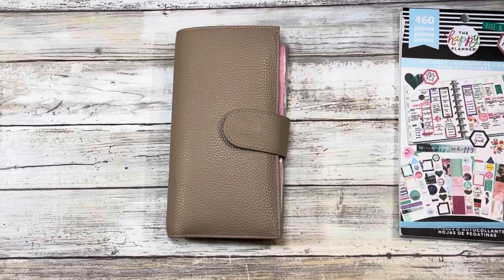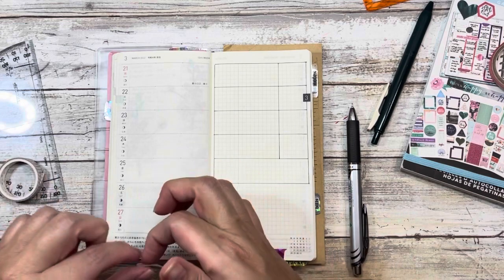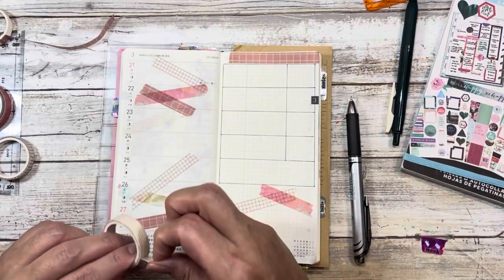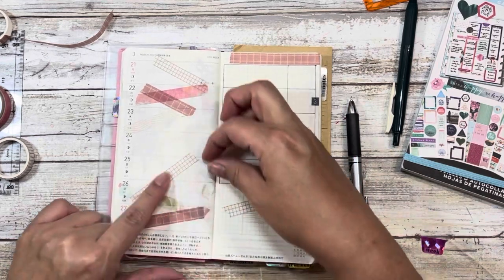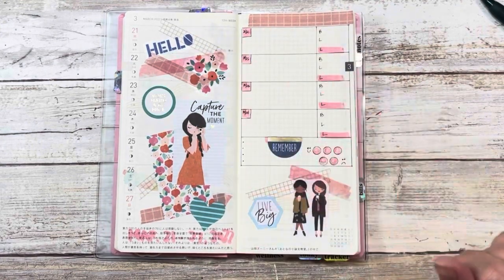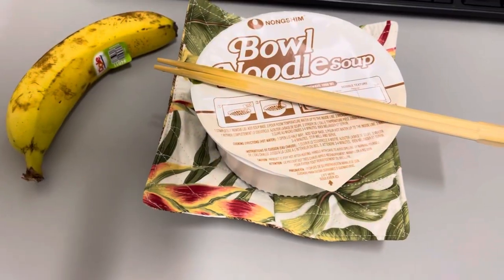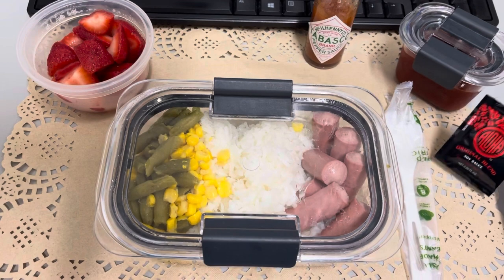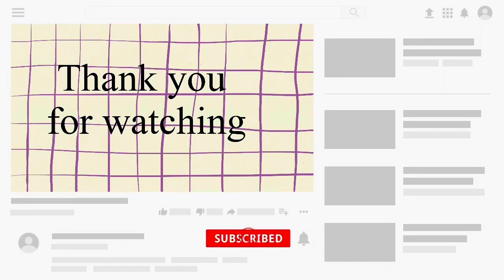Happy Planner Stickers Functional Hobonichi Weeks EDC 2022 | Wk. 12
Join as I set-up this week, flip thru last week, in my  Hobonichi Weeks Mega EDC (Every Day Cary) - it's a little minimalist, a bit decorative, but ALOT functional and I absolutely love it!  I'm so excited and loving the direction!  I end the video on what I ate last week.

Intro: 0:00
Setting up the week: 1:20
Flip thru of last week: 8:20
What I ate last week: 9:38

Thank you to my member(s) for supporting my channel:
* @Deb Eilbeck

Word of the Week from Greatexpectations.org

Washi sticker book
Vintage Journal set (8 styles)